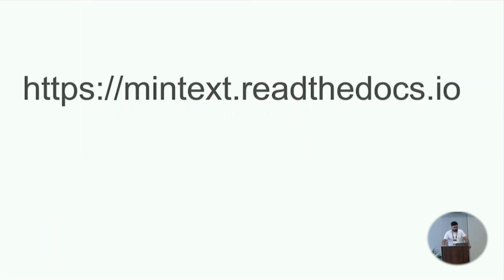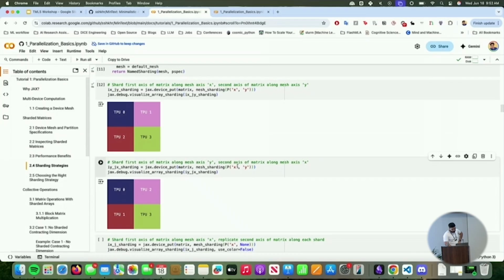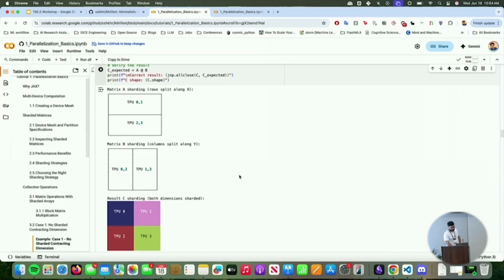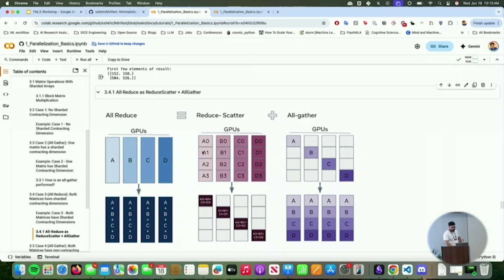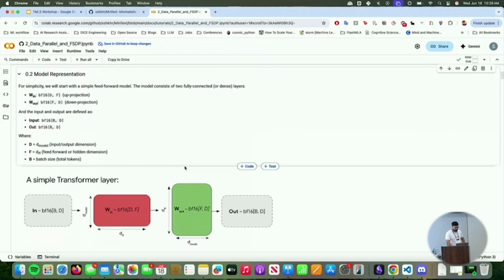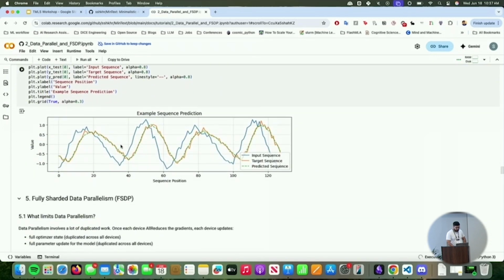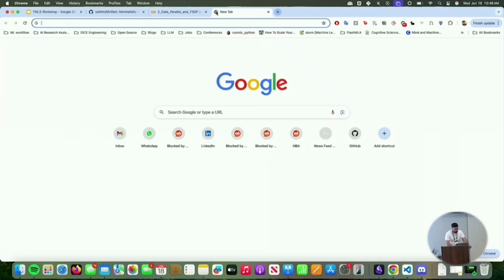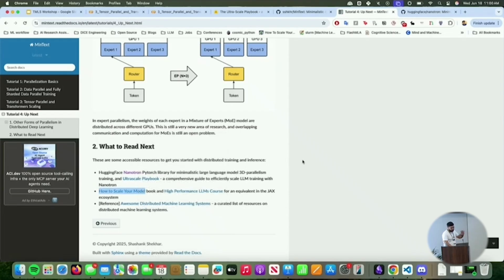Scaling Large Language Models: Getting Started with Large-Scale Parallel Training of LLMs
Shashank Shekhar, Independent Researcher

About the Speaker:
Shashank Shekhar is an independent machine learning researcher and consultant. He has advised both startups and large companies in machine learning research and development in the past (including Vector Institute, Cohere, Erode AI, NextAI, Shell etc). In the past, he started Dice Health where he built realtime speech and language AI solutions for healthcare providers - bootstrapping it to profitability. Before that, he pursued research on scaling laws, interpretability and reasoning at Meta AI, Vector Institute and Indian Institute of Science. His research has been cited nearly 2000 times, and won various awards including the best paper award at the NeurIPS 2022 conference.

Abstract:
As large language models (LLMs) grow increasingly larger, it is no longer possible to train them effectively with the memory capacity of single or a few GPUs. Practitioners must leverage multiple parallelization strategies simultaneously to achieve efficient training at scale. These strategies rely on strategic data and parameter sharding across devices and efficient collective communication operations to synchronize gradients and activations. This hands-on workshop will cover fundamental parallelism dimensions—data, tensor, and pipeline parallelism—and how to compose them effectively for training billion-parameter models. We will also cover some recent LLM specific parallelization techniques such as context parallelism. Through live coding and practical exercises, participants will implement each strategy from first principles, understand their trade-offs, and learn to optimize communication patterns and memory usage for maximum training throughput across distributed hardware.